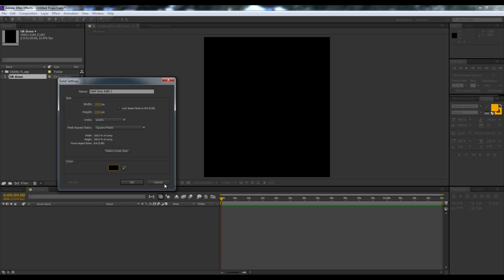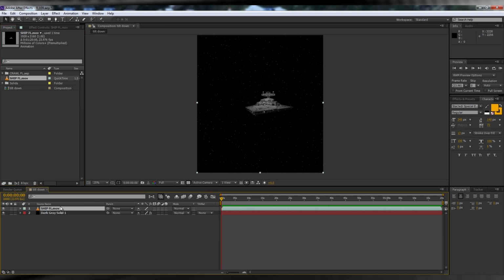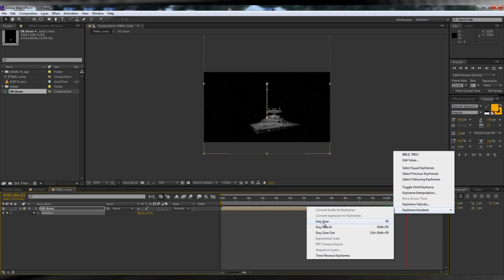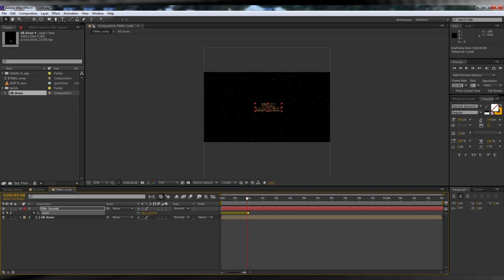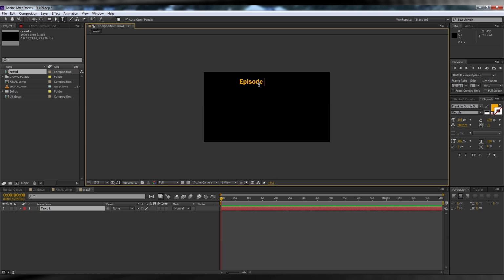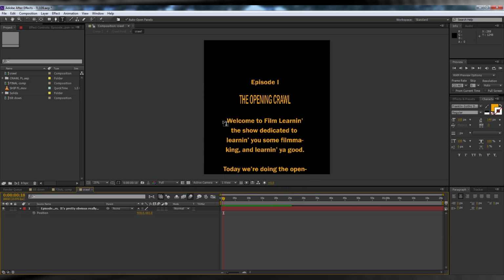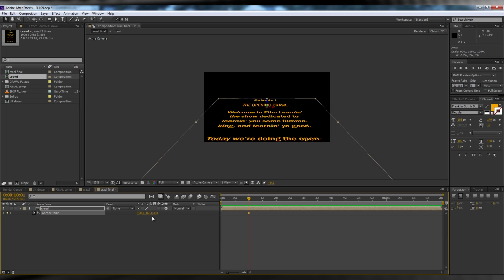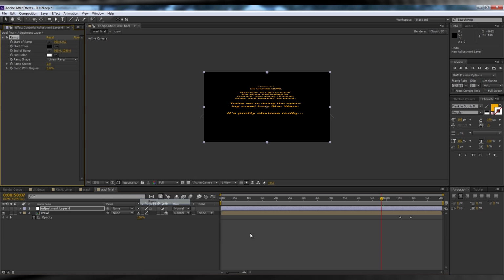Film Learnin: Star Wars - make the opening crawl + free stuff!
In this episode of Film Learnin, Grant shows you how to make your very own Star Wars opening crawl, including tilting down to a star destroyer!

20% Annual subscriptions code: MAHGAWD_ANN